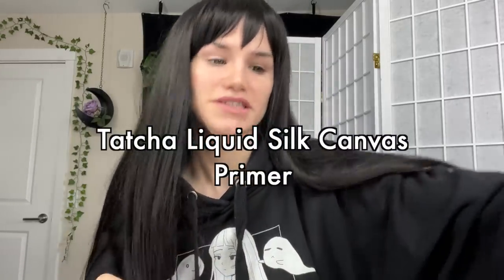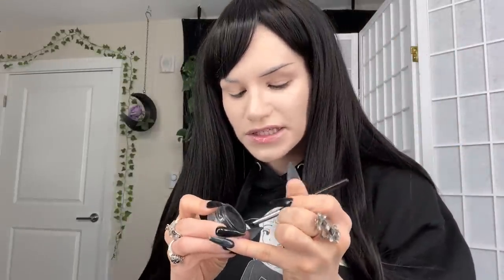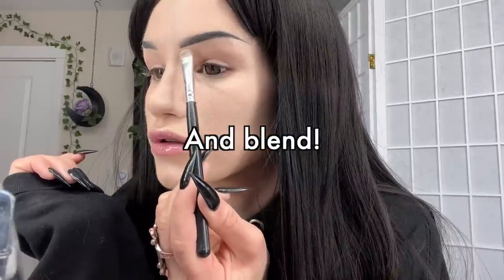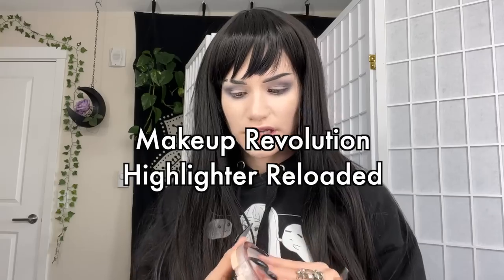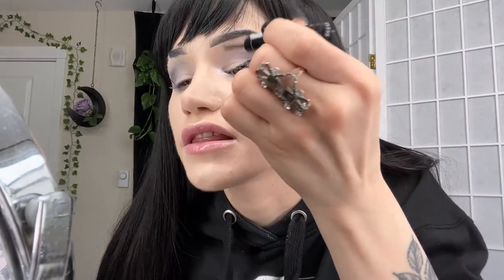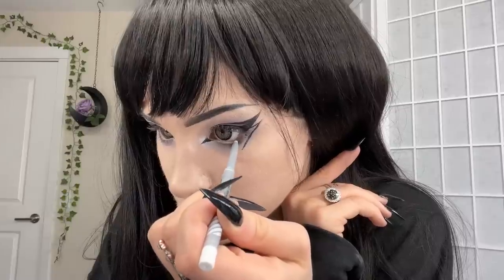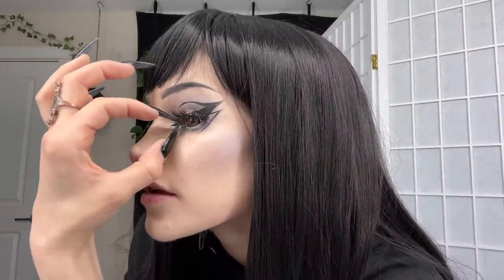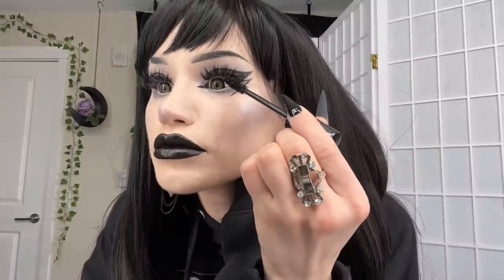Everyday Goth/Alt Makeup Routine + NEW FAVE BLACK LIPSTICK???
Contacts are from Pinky Paradise!

TIMESTAMPS:
1:10 base makeup (primer, foundation, concealer)
2:47 brows
5:50 eyeshadow
7:41 eyeliner
11:59 lashes
12:15 contour
12:56 highlight
13:04 lashes (continued)
13:30 lipstick
15:29 mascara